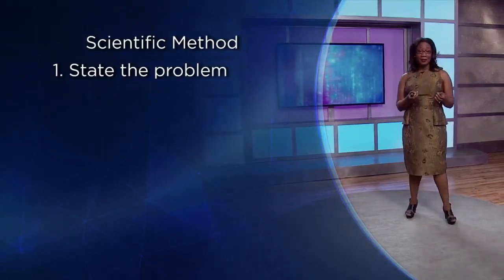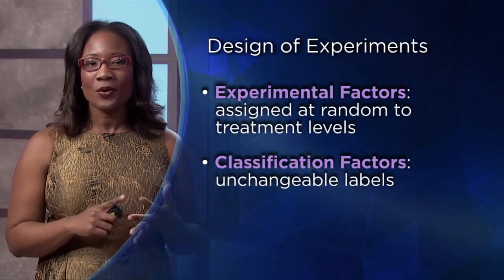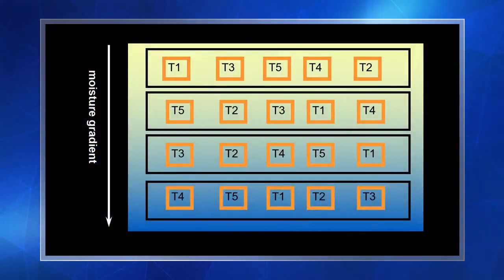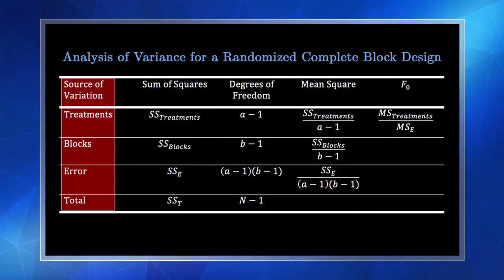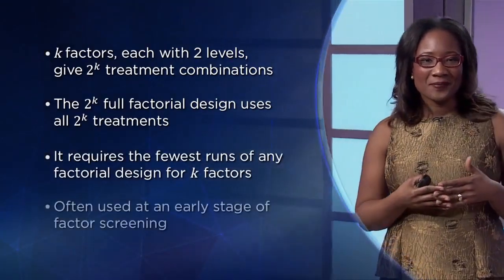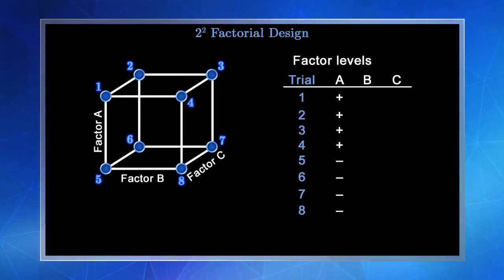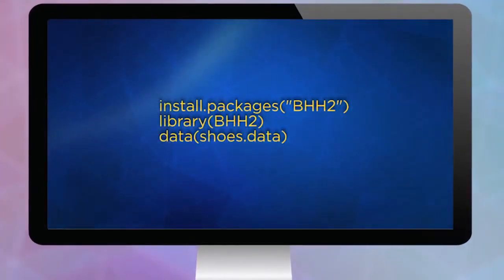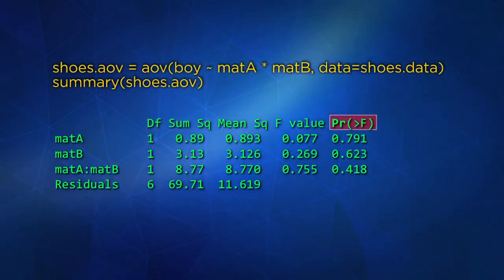Statistical Design Of Experiments - Learning Statistics